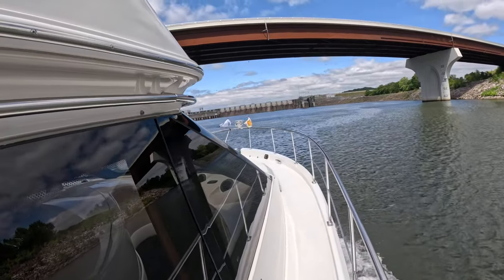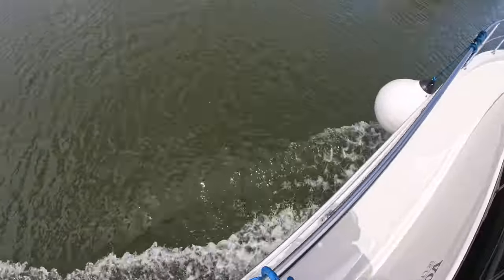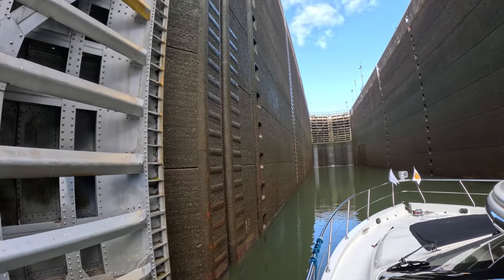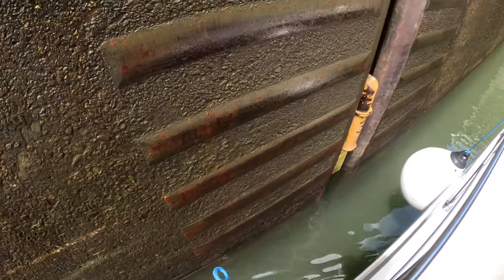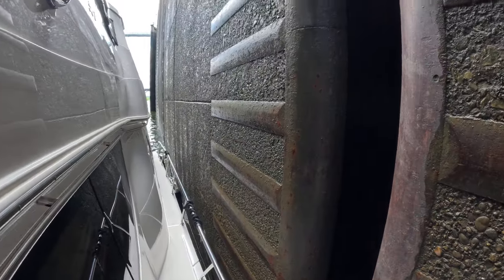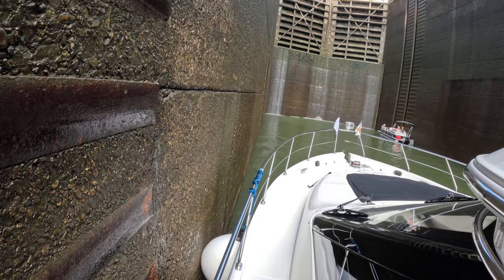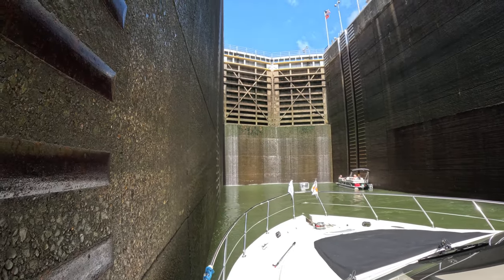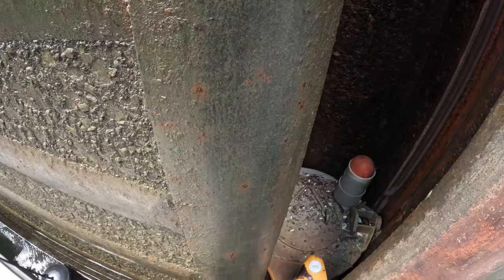Tennessee River Cruising Ft. Loudoun Lock and Dam Freebird on The Great Loop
tennesseeriver rivercruising lock greatloop Cruising up the Tennessee River and how we lock through the locks and dams including Watts Bar and Ft. Louden dams. Adventures of Freebird on The Great Loop 56 Carver Voyager Yacht travelling the lakes, rivers, and oceans. We anchor and stay at Marinas in Tennessee, Alabama, Missouri, Kentucky, Illinois, Indiana, and Michigan so far. Future plans are to take the boat cruising to Florida and The Bahamas in winter, 2023. The weather including high waves, storms, locks, tows and barges, and high wind make boating exciting.